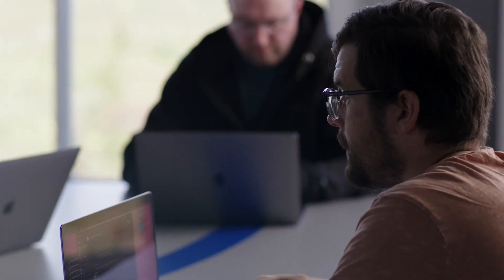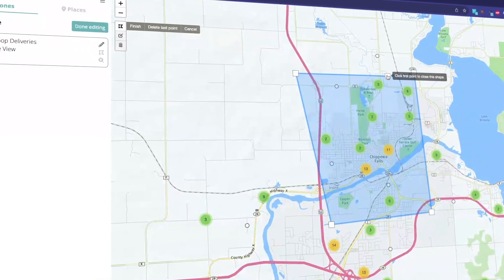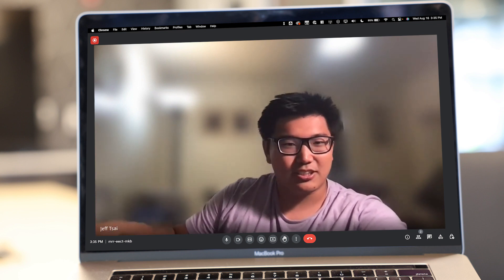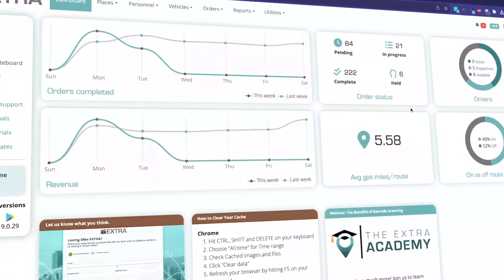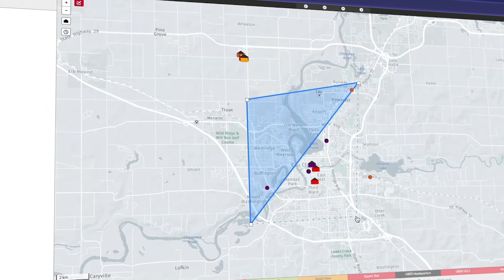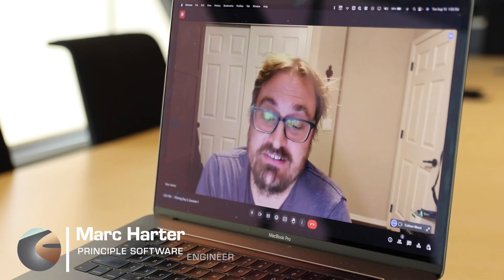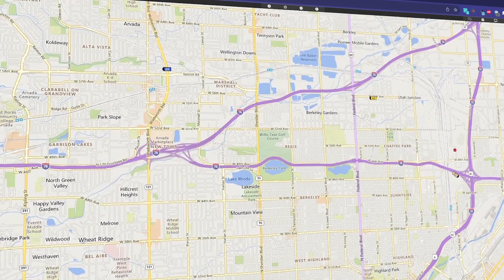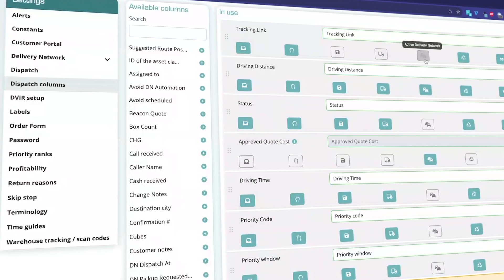What is the best feature of Elite EXTRA Routing & Dispatch?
Routing & Dispatch, our flagship logistics management product, has been changing the delivery game in many industries for over 15 years now. And with a constant development cycle over these 15 years, we've put a TON of features into the software solution.

This brings up the question: "What is the best feature of Elite EXTRA Routing & Dispatch?".

So, we figured there's no better way to answer this than going right to the source and asking our product design and software development teams what their favorite feature of Routing & Dispatch is, and why.

We hope you enjoy hearing from the teams that make our products so innovative and game-changing! Have a favorite feature of Routing & Dispatch yourself?
Chapters:
0:00 Introduction
0:28 Meg Burkett - Innovative software
0:45 Dylan Black - Schedule runs
1:07 George Carlson - Real-time updates
1:23 Jeff Tsai - Delivery Network
1:47 Jon Kelly - Auto routing
2:14 Lori Liddell - Mobile dispatching
2:38 Toby Moszer - Outbox writers
3:07 Sevy Fischer - Poly-selection tool
3:21 Matthew Martinez - Driver tasks
3:37 Jen Kleiner - Dispatch screen
3:57 Justin Hays - Dispatch screen
4:18 Justin Bonner - Fast integrations
4:49 Marc Harter - Real-time features
5:17 Jonas Kohls - Driver GPS tracking
5:36 Levi Felling - Solving the traveling salesman problem
6:10 Denise Ives - Customizability and flexibility
Check us out on...
Partial transcript:
Here at Elite EXTRA, we spend a lot of time designing and building the perfect feature set for our software solutions. This means that our flagship logistics management product, Routing & Dispatch, has a ton of features. And we really mean a ton... Naturally, this leads to the question, what is the best feature of Elite EXTRA Routing & Dispatch? So we decided to go right to the source and ask our product design and software development teams what their favorite feature of Routing & Dispatch is and why.

It's one of the things that I really like about being here. That we're always looking forward, always trying to make sure that the experience that we're giving to our users is the best that it possibly can be.

Scheduled runs, I think is probably my favorite feature. I think it's also a very powerful tool to be able to create zones and then put your customers in those zones and have EXTRA look for orders for those customers, and then just create routes for you and auto dispatch them to your drivers. I think it can really speed things up for dispatchers.

Oh, the best feature is probably the real time update, stuff on the screen. You get instant feedback on where your drivers are and what's happening and that's what it's about, that's really, really how you can stay on top of things that way.

Yeah, I guess I'll say that one of the features I'm most excited about is the Delivery Network. I think it's pretty cool how we manage to come up with a pretty elegant solution where you put in pretty generic input as far as what you need for a delivery: timing, estimation, quotes, and then you get that same output back regardless of what's going on for each specific provider.
But I did settle on auto routing because it's kind of amazing to me that we can solve that problem as quickly as we do. Being able to take all of that information and actually turn out optimal routes and do it pretty quickly is, in my opinion, that's pretty cool.

And one in particular that I liked was the mobile dispatching. So it really allows drivers who they might not get their routes from a dispatcher. They don't have anybody sitting behind a counter clicking the buttons and doing the actions there. So it allows drivers to take those invoices off of a printer, scan them in the order they're doing them in, or have it optimized and they're ready to go on their route without having any dispatcher interaction...

(Further captions provided in video)